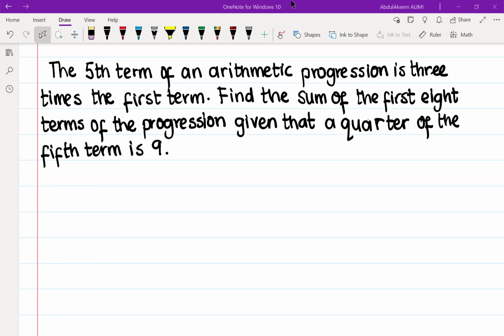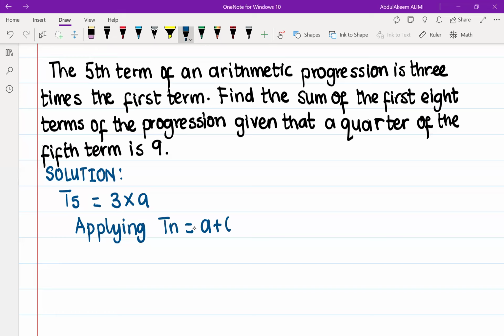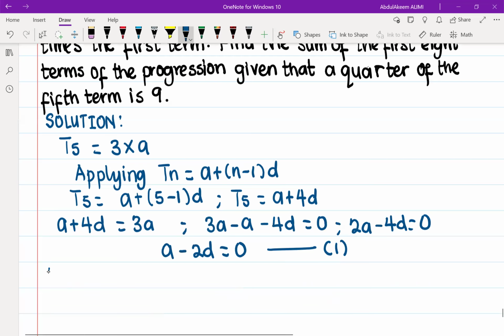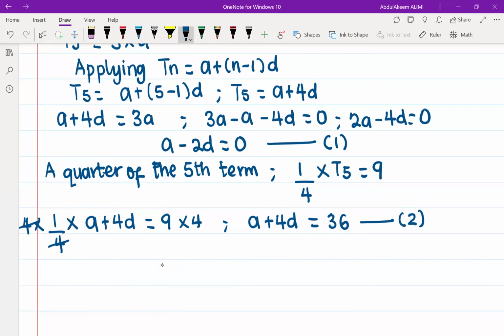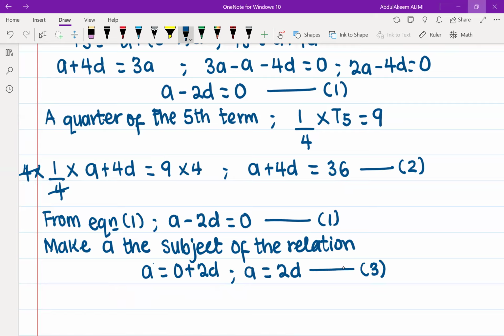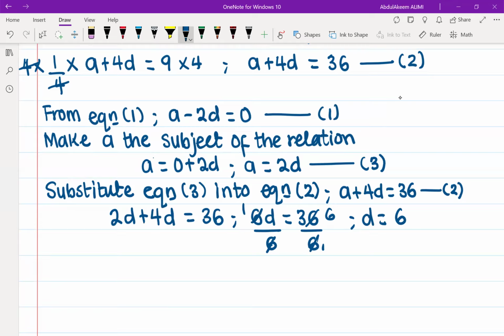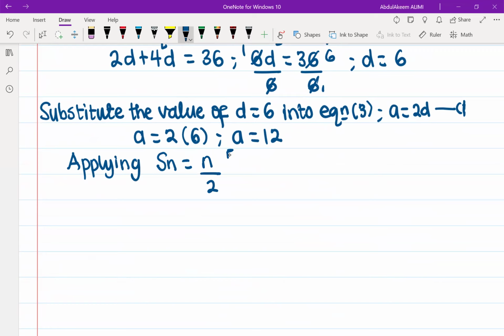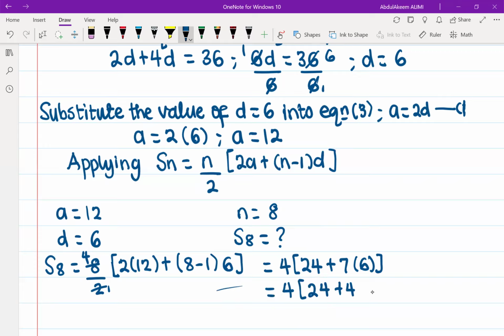GENERAL QUESTIONS | SEQUENCE AND SERIES: LINEAR SEQUENCE